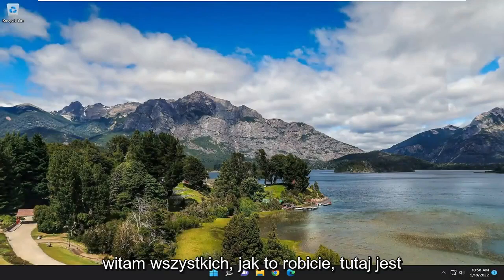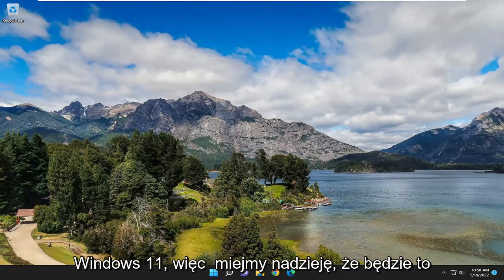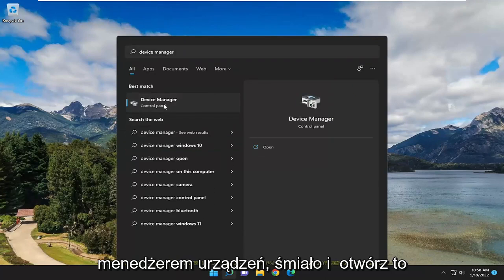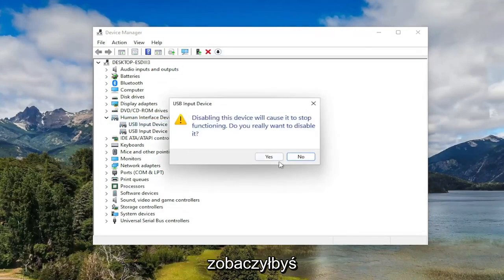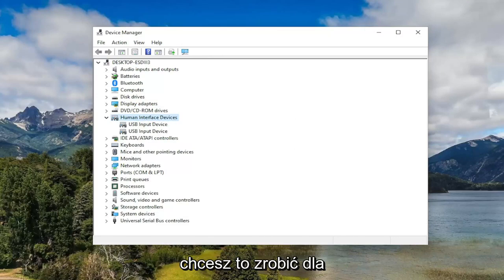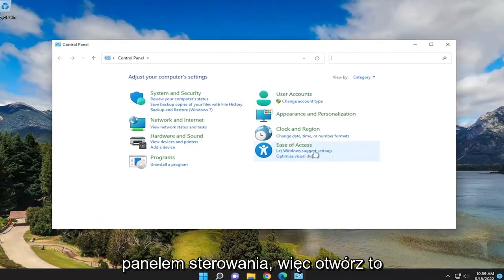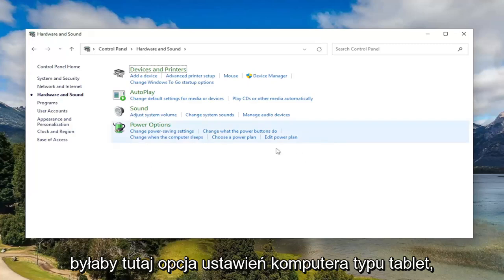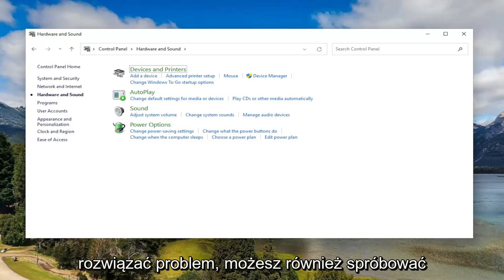Jak włączyć ekran dotykowy w laptopie Windows 11?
Jak naprawić niedziałający ekran dotykowy systemu Windows 11 [Samouczek]

Laptopy z systemem Windows kompatybilne z ekranem dotykowym stają się coraz bardziej popularne w ciągu ostatnich kilku lat. Seria Microsoft Surface to chyba najbardziej godna uwagi linia hybrydowych komputerów z systemem Windows 2 w 1.

Jednak Asus i Lenovo wypuściły również kilka świetnych laptopów 2 w 1. System Windows 11 mógł zostać zoptymalizowany pod kątem urządzeń z ekranem dotykowym, ale to nie znaczy, że jego tryb dotykowy zawsze będzie działał zgodnie z oczekiwaniami.

Niektórzy użytkownicy skarżyli się już na problem z niedziałającym ekranem dotykowym w systemie Windows 11. Wielokrotnie uruchamiali ponownie swoje laptopy, ale dotyk nadal nie działa.

Czy próbujesz znaleźć sposób na włączenie ekranu dotykowego na tablecie, laptopie lub komputerze z systemem Windows 11? Ten samouczek przeprowadzi Cię przez proces włączania funkcji dotykowej, jeśli została wyłączona, i co zrobić, gdy nie możesz uruchomić ekranu dotykowego.

ekran dotykowy systemu Windows 11 nie działa po uśpieniu
ekran dotykowy Lenovo Windows 11 nie działa
Ekran dotykowy systemu Windows 11 nie działa po aktualizacji
Surface Pro Windows 11 ekran dotykowy nie działa
Klawiatura dotykowa systemu Windows 11 nie działa
ekran dotykowy Lenovo Yoga nie działa w systemie Windows 11
ekran dotykowy hp spectre nie działa w systemie Windows 11
ekran dotykowy nie działa po aktualizacji systemu Windows 11
po aktualizacji systemu Windows ekran dotykowy nie działa

Masz dość używania klawiatury i myszy? Zawsze możesz użyć ekranu dotykowego. Ekrany dotykowe laptopów stają się coraz bardziej popularne, umożliwiając użytkownikom bezpośrednie dotykanie ekranu w celu poruszania myszą, wykonywania kliknięć i interakcji z aplikacjami.

Oczywiście pod warunkiem, że ekran dotykowy działa prawidłowo. Mogą łatwo wystąpić problemy, niezależnie od tego, czy jest to brudny ekran pełen odcisków palców, czy sterowniki ekranu, które wymagają aktualizacji.

Jeśli ekran dotykowy systemu Windows 11 nie działa poprawnie, musisz rozwiązać problem. Aby Ci pomóc, zebraliśmy kilka najważniejszych wskazówek dotyczących rozwiązywania problemów, aby naprawić ekran dotykowy w systemie Windows 11.